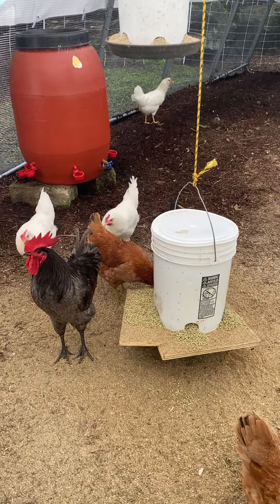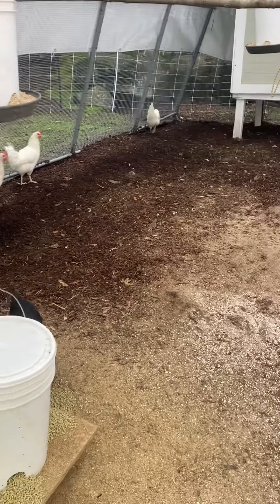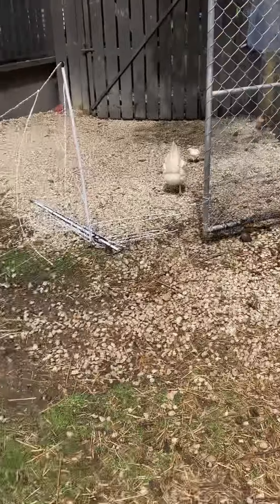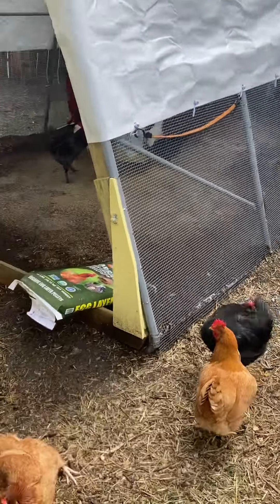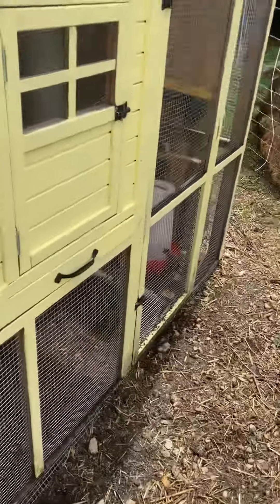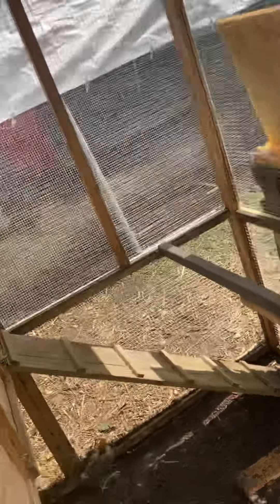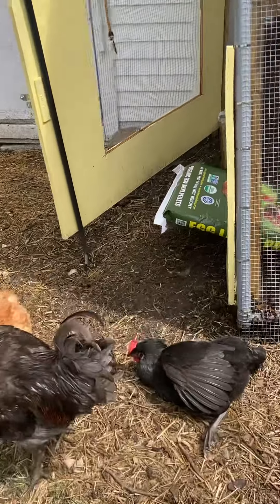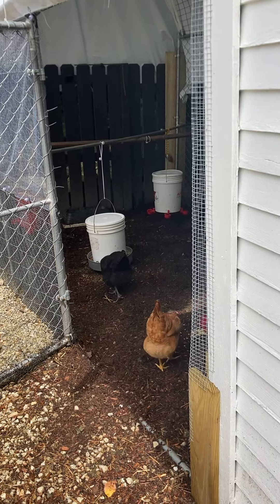How to go on vacation with chickens